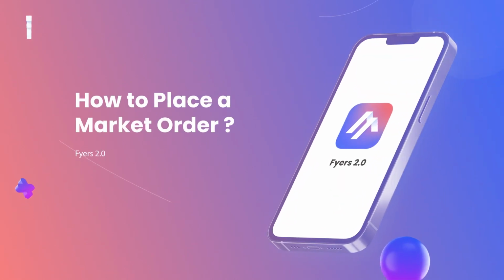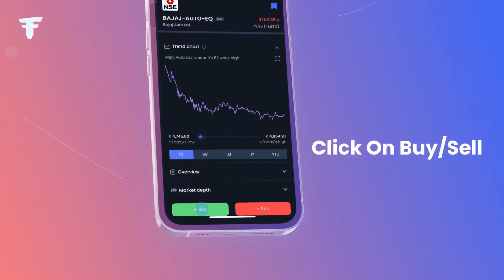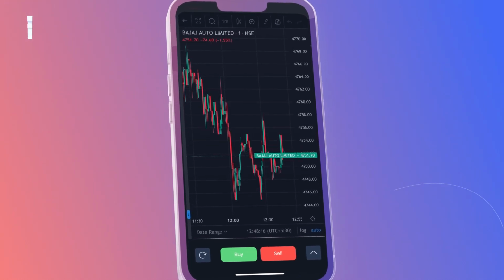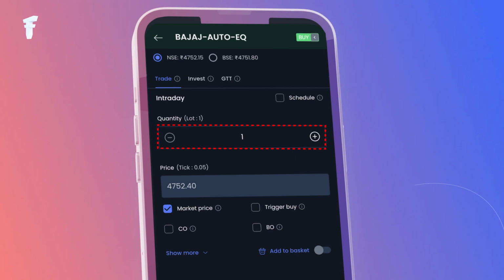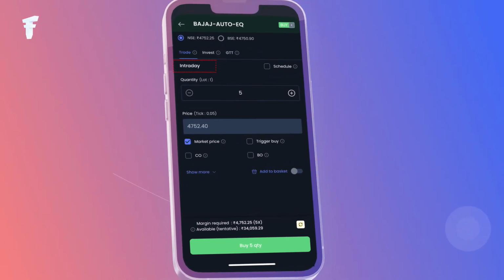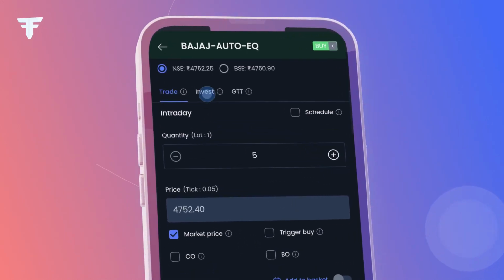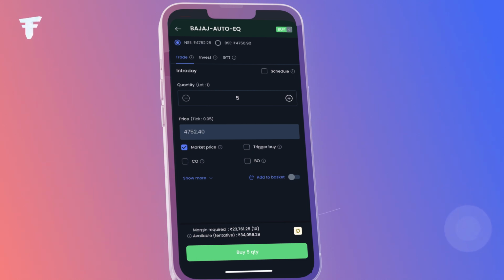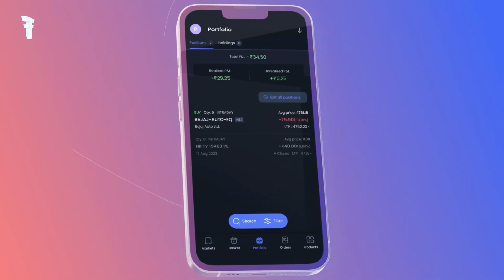Effortless Market Order Placement on FYERS App 2.0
Explore this instructive video to gain a comprehensive understanding of executing market orders when trading in your chosen script. Unlock the intricacies of the process as you learn to effortlessly pick your preferred scrip, unveil the chart window for concurrent tracking, tailor your order's quantity and type, and seamlessly monitor your trades within your portfolio. This tutorial goes beyond by illuminating the contrasts between intraday and cash and carry orders, equipping you with the knowledge to seamlessly transition between the two. Elevate your trading prowess with insights on leveraging the Fyers trading platform for swift and efficient order execution.